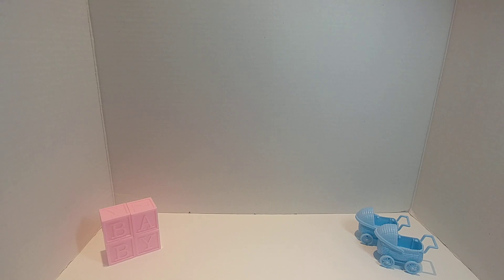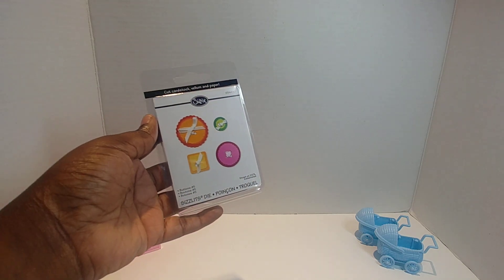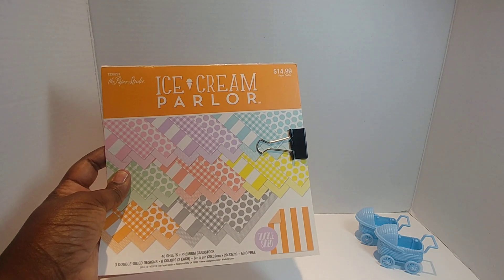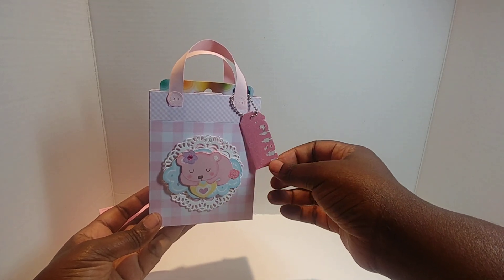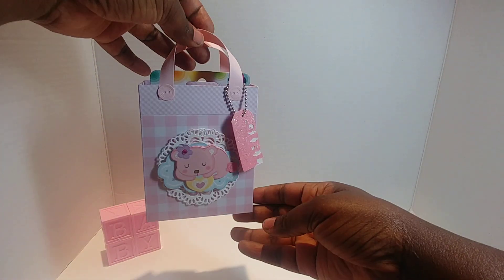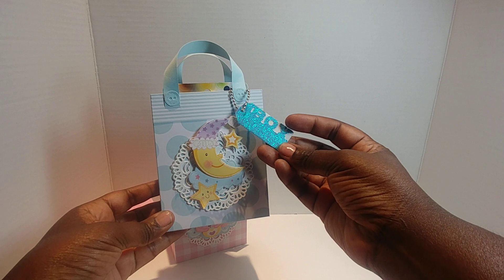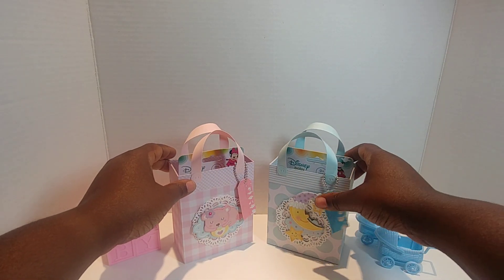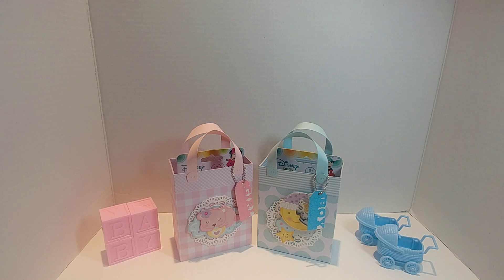InLoveArtShop (Boy or Girl) Video 2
Inloveart Tag Boy n Girl_Dies
SKU: DMZH131

FSFunKREations

Boy Letter Stamps
SKU: STZH002

Wall Brackground Stamps
SKU: STZH112

Coffee Sunshine Girl Stamps
SKU: STZH046

Seasons Camera Stamps
SKU: STZH027

Hello Summer Words Dies
SKU: DMZH205

Lace Hollow Border Dies
SKU: DMZH359

Hello Autumn Words Dies
SKU: DMZH204

Hugs
Lady Kre